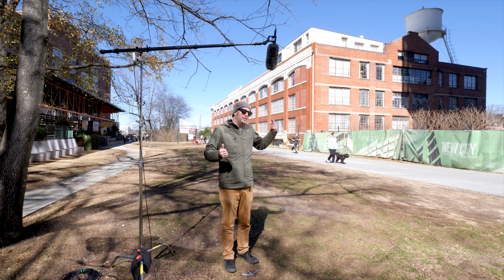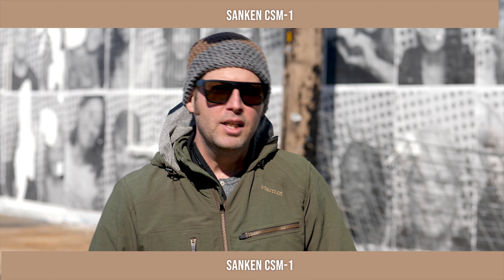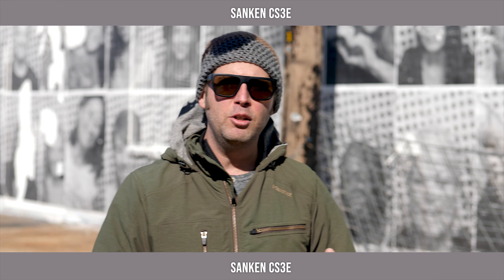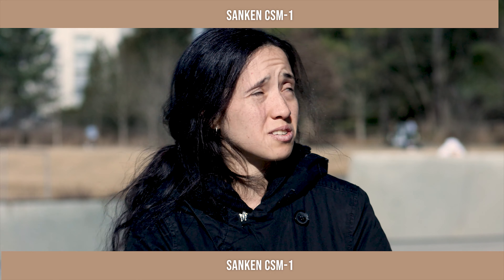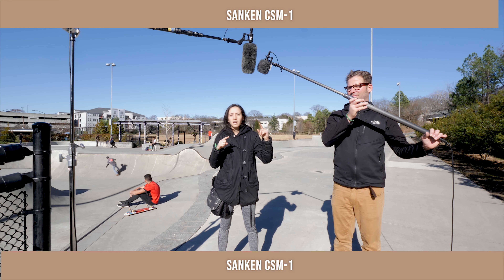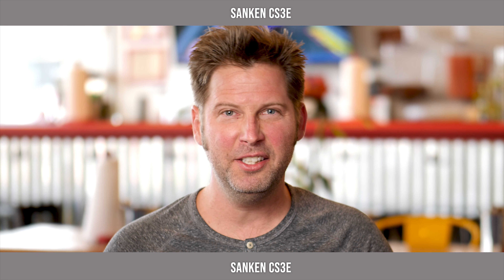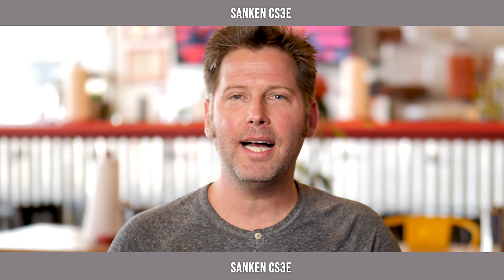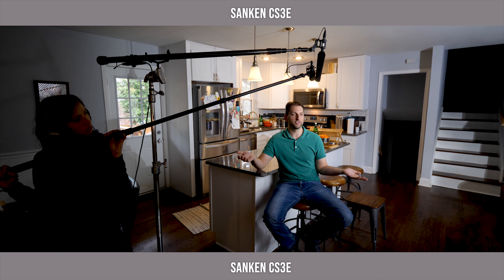Listening in Noisy Environments - Sanken CS-3e/CS-M1 Comparison!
When it comes to super cardiod short shotgun microphones when working in noisy envrionments one of the proven standards at the top of the food chain group is undoubtedly the the Sanken CS3e.  But with Sanken's newest short shotgun release to the CS short shotgun mic line the CS-M1,  both the size and weight are significantly reduced giving it many advantages for fast cueing on a boom and tight interiors with low ceilings.  This being said one of the known strengths of the Sanken CS short shotgun line are their excellent off axis rejection.  Here's a chance to compare a industry standard proven short shotgun CS3e to the new kid on the block in it's CS line up to see how it holds up against it's older brother in this noisy environment listening experience!